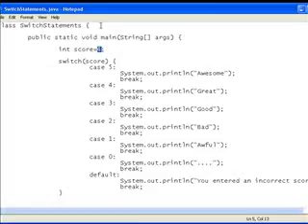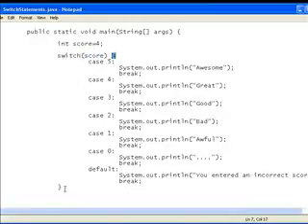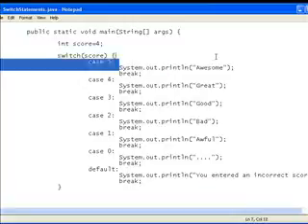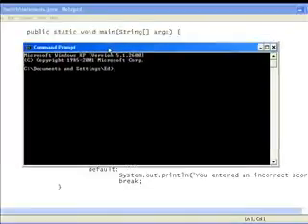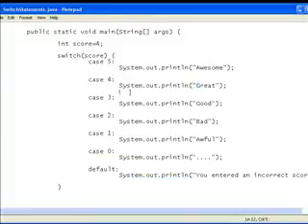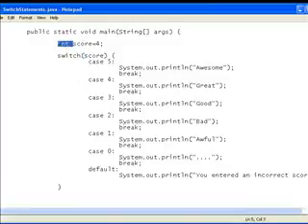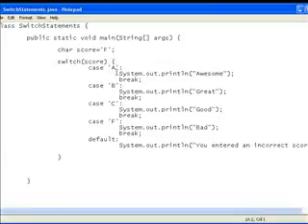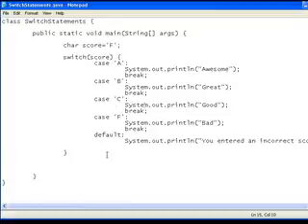java tutorial switch